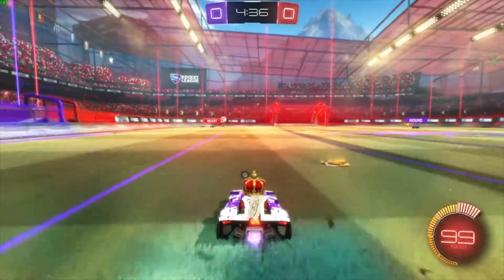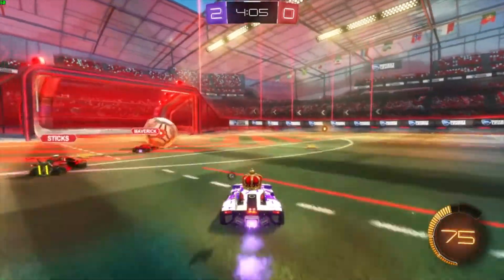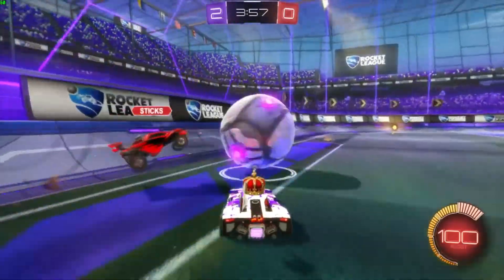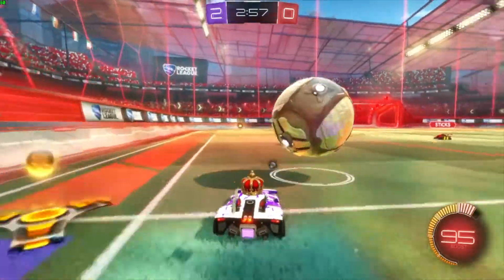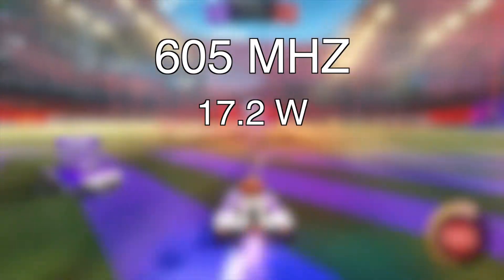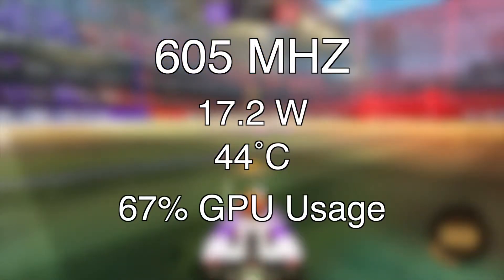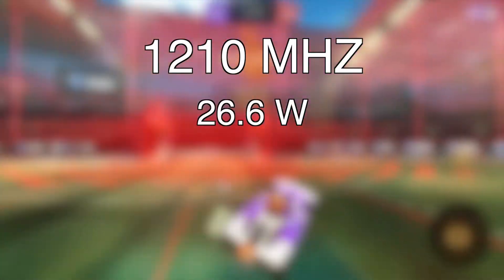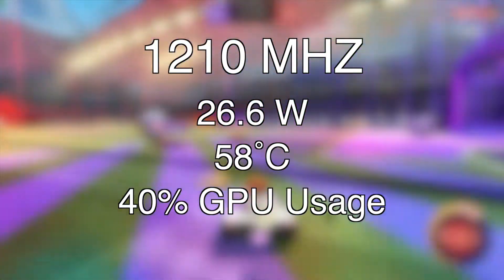What Happens When I Underclock my RX 460 by 50%?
Wherein I find out what happens when I underclock my RX 460 from 1210 MHz to 605 MHz. Does it run cooler, or have better fan speeds, or draw less power? Does it fix driver crashes? Find out this and see possibly one of my best goals in Rocket League.

I didn't mention it in the video but CPU usage was consistent between tests.

Results:
605 MHz
17.2 W
44˚C

1210 MHz
26.6 W
58˚C

CPU usage

Full PC Specs:
AMD Athlon X4 845
Biostar A70U3P Motherboard
8 gigabytes DDR3 RAM